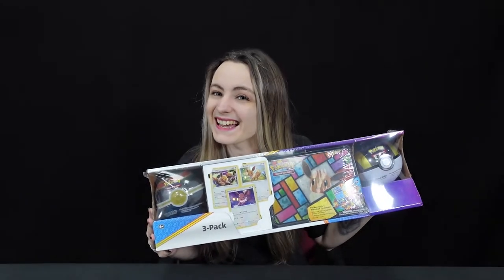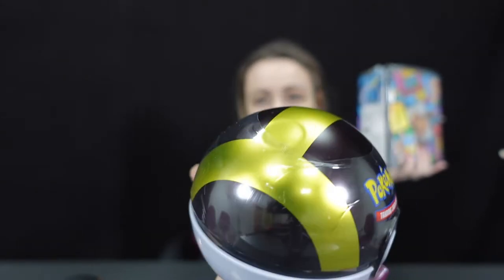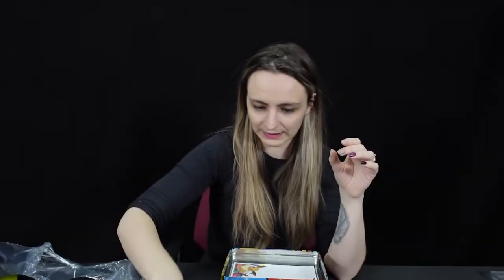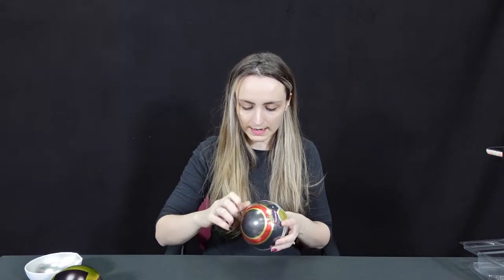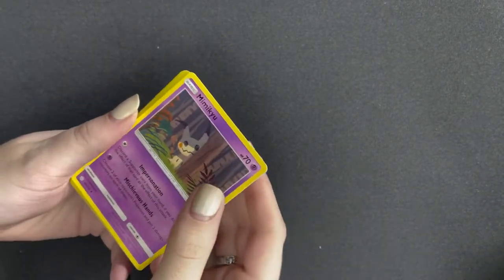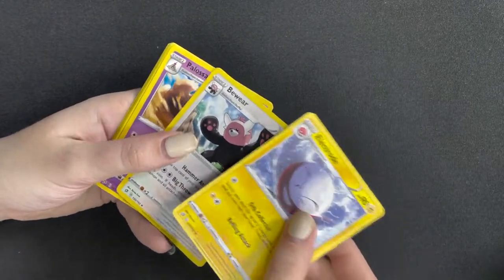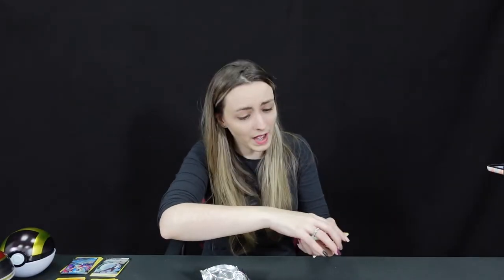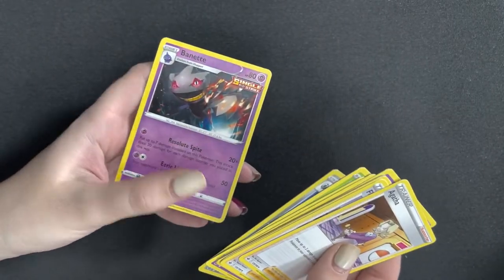Pokemon Club – Unboxing a Costco Collectors Set | Is it worth the money? Old packs? Stickers?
It's Trading Card Tuesday, so welcome! We're unboxing today a Costco Collectors chest – which, in the UK, is seemingly the only place you can pick it up. I've had this sat on my shelf for a while, calling to me to unbox, so now is the time!

I was worried the packs included would be older, as being new to Pokemon collecting/playing, I've tended to stick to Sword and Sheild sets, AND also worried the PokeTins would have damaged the cards. You'll have to watch on to see if any of those worries were validated.

HOWEVER, I've also checked and whilst I thought I paid around £60, it's more likely to have been around £40, making it actually a decent deal when you work it out per pack, before even considering things like the lunchbox. Which, yes, I am now using for work every day!

- You'll find tons of game related content, from card games (and from experts rather than yours truly!), reviews, features, interviews and more. PLUS – did you know we have a monthly magazine in print and digital? Did you know we sold cool mystery boxes? Did you know we have a podcast? Find it all on there!

If you've got this far in the description, great! The Pokemon of the day is a Togetic, according to my daily calendar, so that knowledge is your reward for reading so much 😂